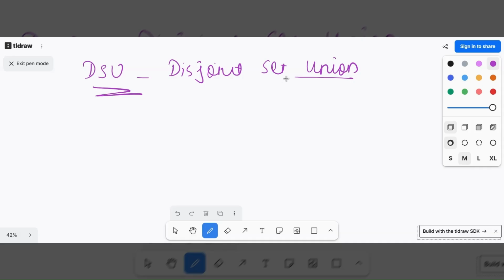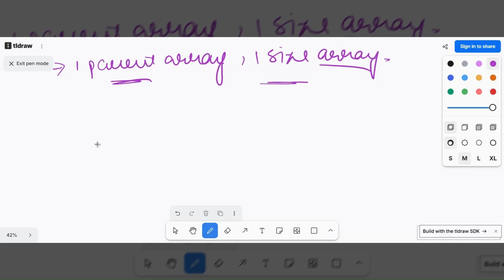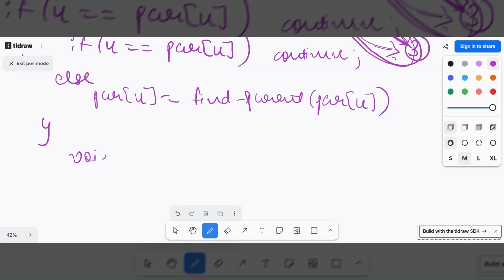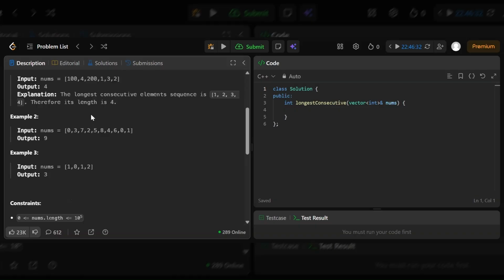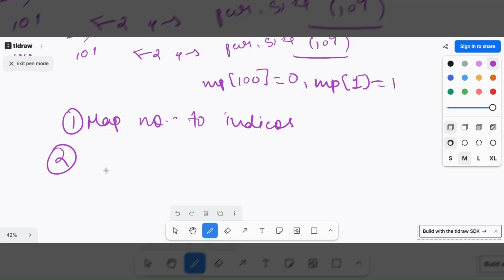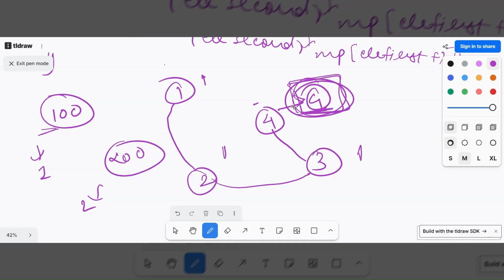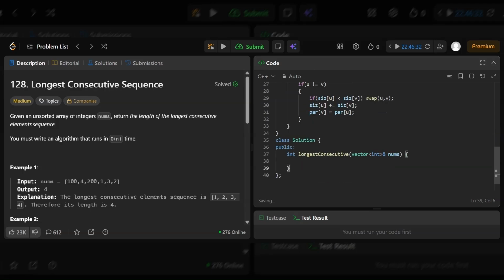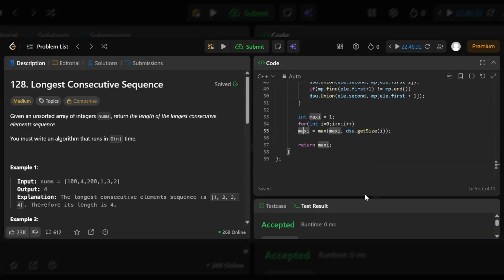Graph - Disjoint Set Union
This video will explain about basics of DSU, where it is used, how to code it with one example leetcode problem.